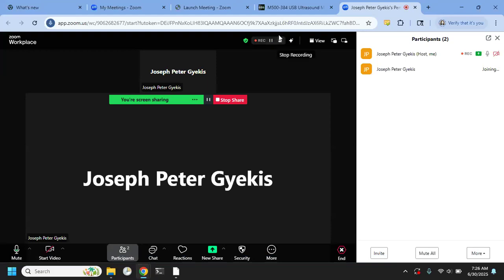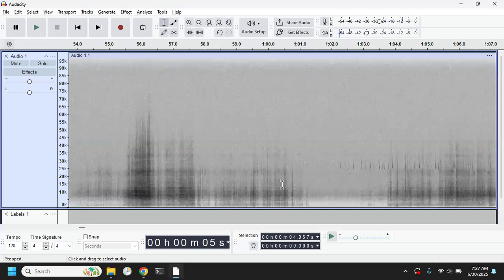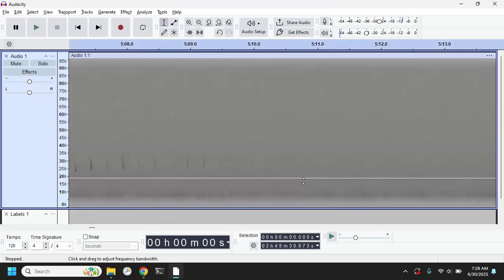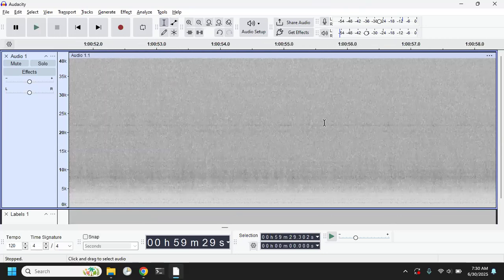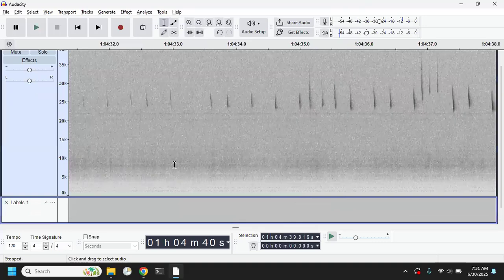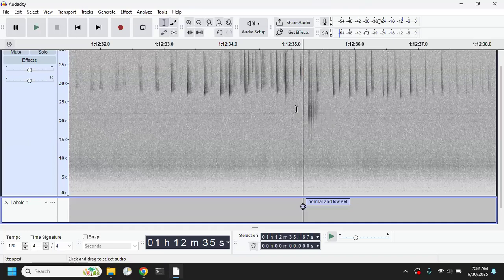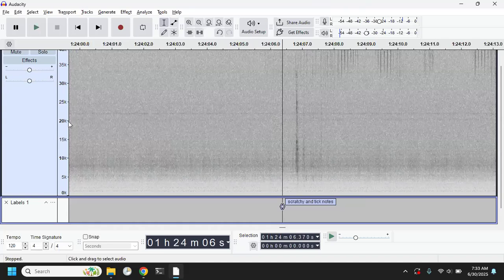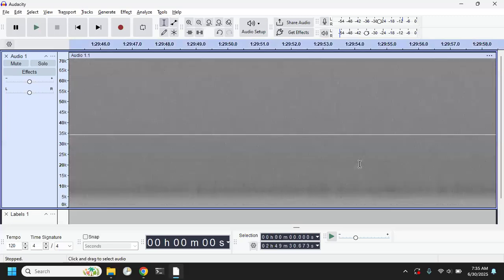Bat Recording with PC, Audacity, and Pettersson Ultrasonic Mic in Central Pennsylvania Suburb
Learning to manually identify bat search phase calls, feeding buzz, scratchy sounds, and glissades in the spectrograms. I suspect all of the featured bat noises are from locally breeding Big Brown Bats, but several other species are also possible.